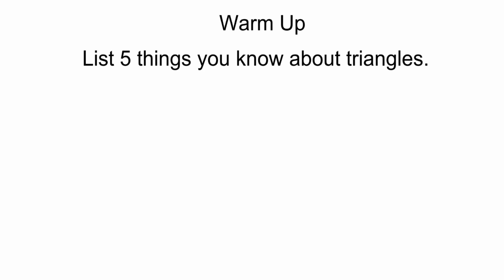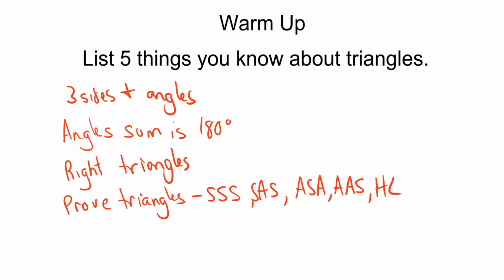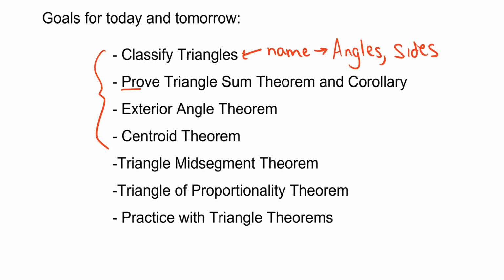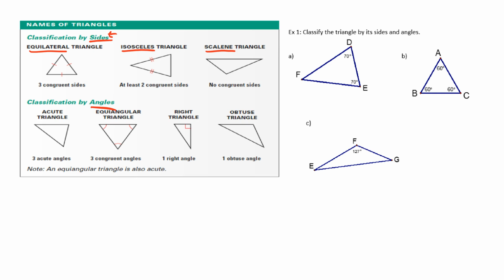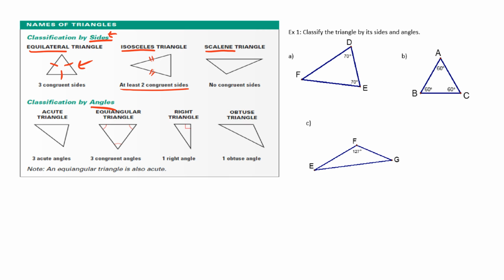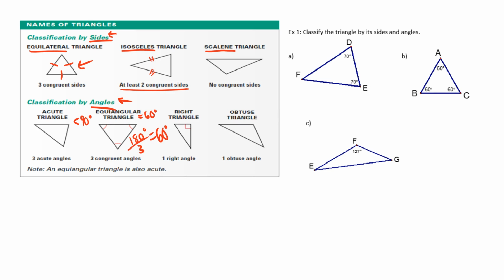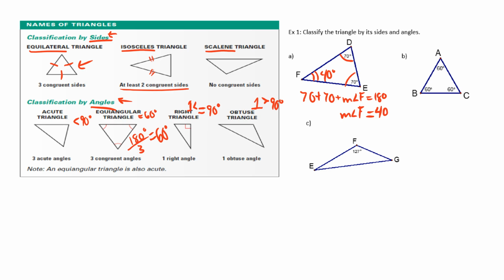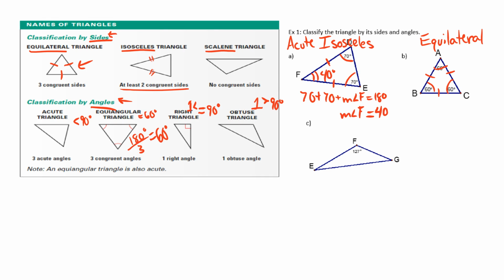Warm Up and Triangle Classification